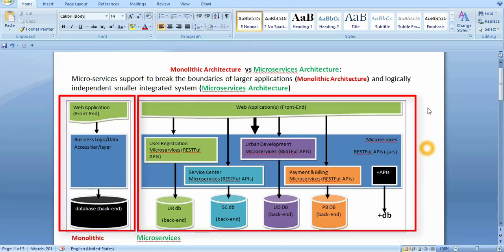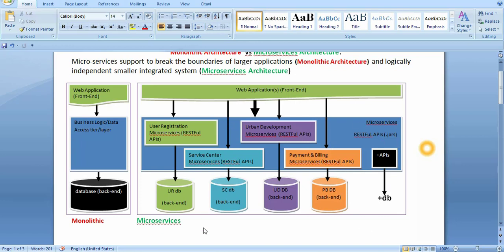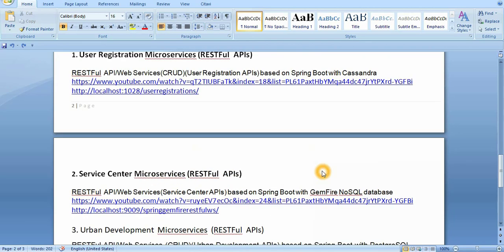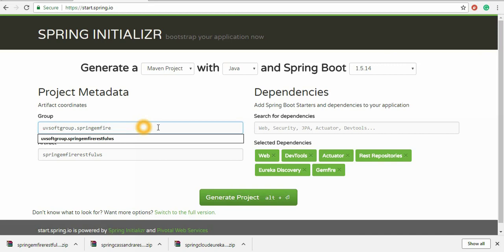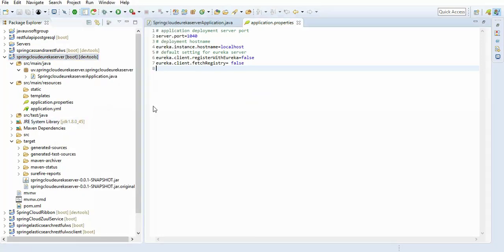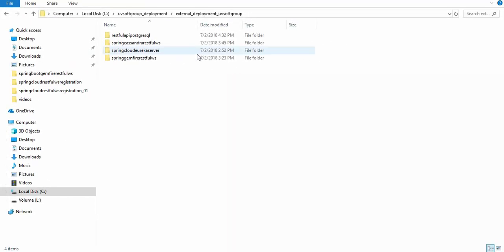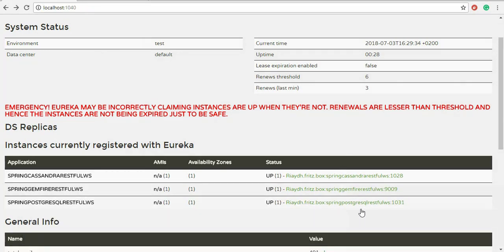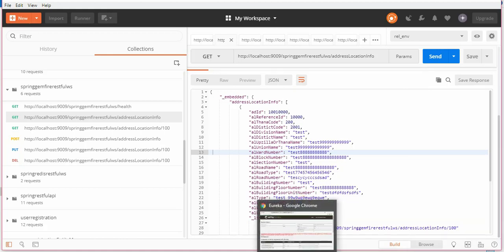19_0: Spring Boot & Cloud Eureka | Microservices(RESTFul APIs) registration,discovery, monitoring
19_0: Spring Boot & Cloud Eureka | Microservices(RESTFul APIs) registration,discovery, monitoring
Technology & Tools used:

2.Spring Tools Suite(STS)
3.Java 8
4.Maven (building tool)
5.Eureka Server(spring cloud Eureka Server)
6.jar based deployment
7.Google Postman or any browser(testing tool)

Technology & Tools used for all Spring Boot Client Applications:

2.Spring Tools Suite(STS)
3.Java 8
4.Maven (building tool)
5.Eureka Discovery
6.jar based deployment(packaging)
7.Google Postman or any browser(testing tool)

Server Application:
0. Spring Cloud Eureka Admin Server and Spring Boot Admin Application (dashboard)

Client Applications: youTube channel "uvsoftgroup"
1. User Registration Microservices (RESTFul  APIs)

2. Service Center Microservices (RESTFul  APIs)

3. Urban Development  Microservices  (RESTFul  APIs)